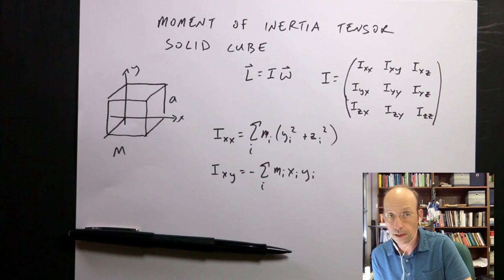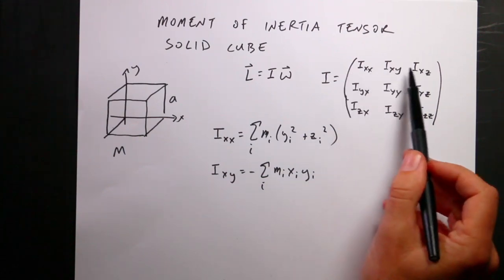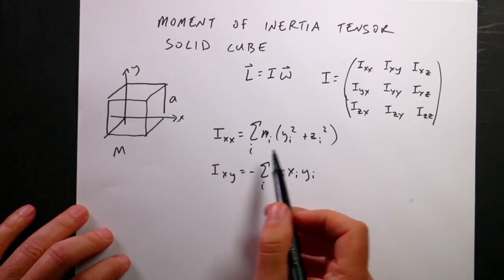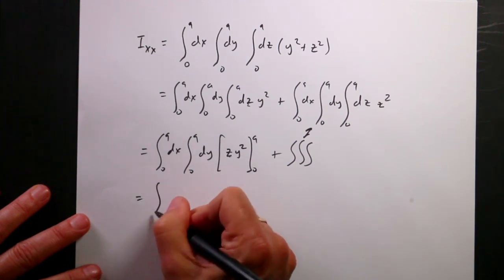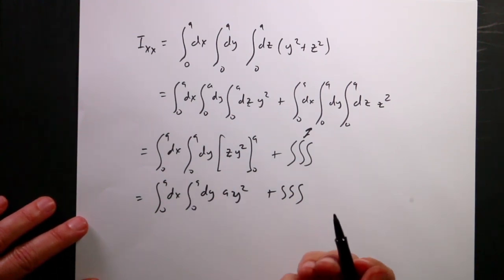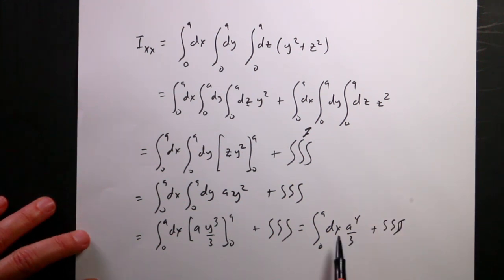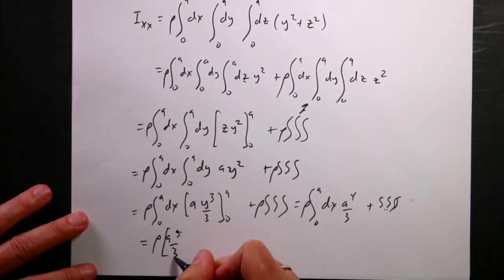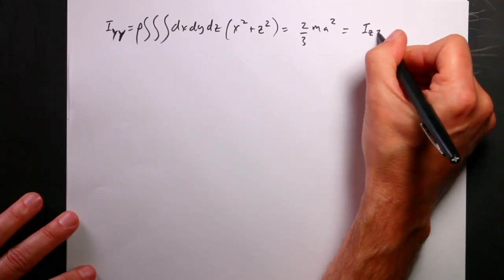Two Ways to Find the Moment of Inertia Tensor for a Solid Cube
Here is both an analytical and a Monte Carlo method for finding the moment of inertia tensor for a solid cube.

Monte Carlo